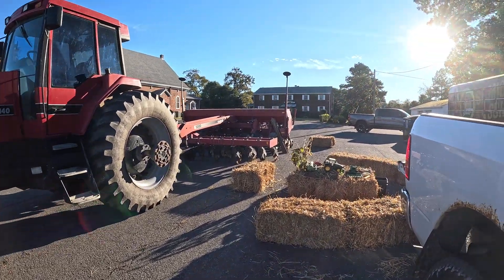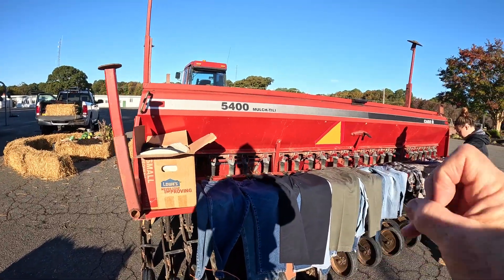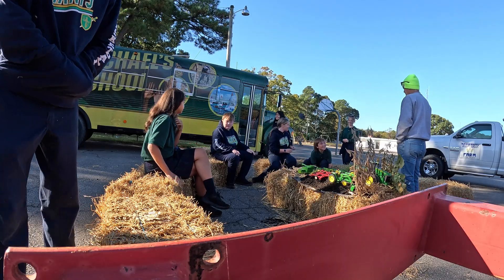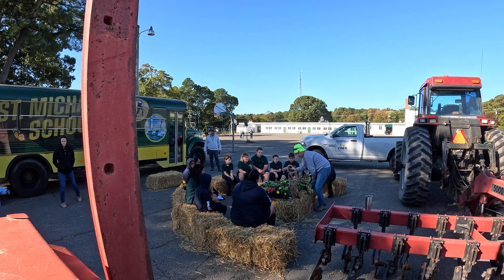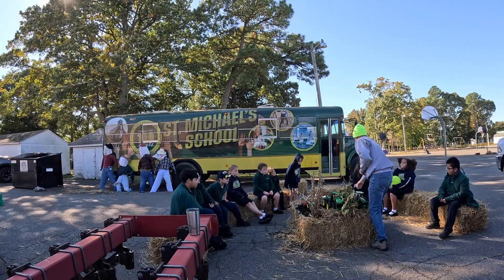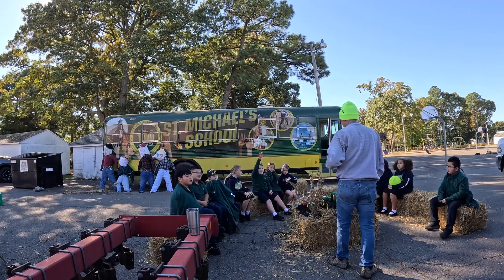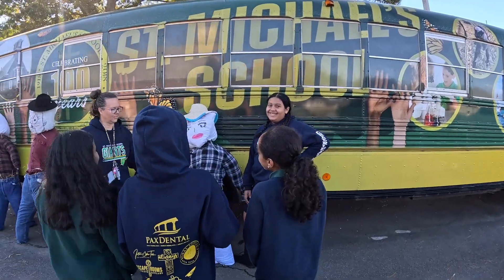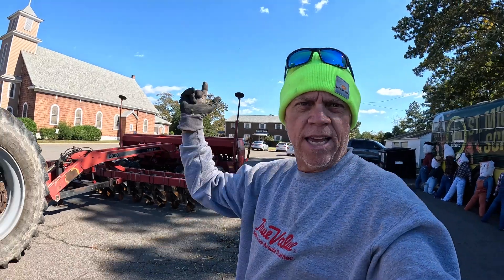Farm to School Week - These Kids are Smart!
October is National Farm to School Month.  This is an opportunity for farmers to go to school and teach the kids about where their food comes from.  I have been taking my farm equipment to school for 20+ years trying to educate our youth.  This year I went to St. Michael's School in Ridge, Maryland to talk to the kids about conservation tillage.  We also make scarecrows.  Southern Maryland, USA